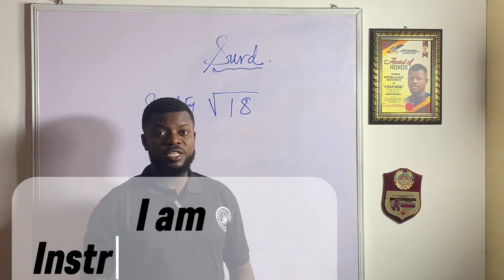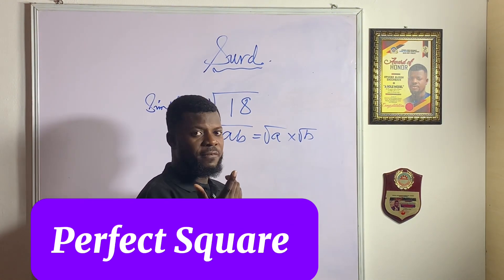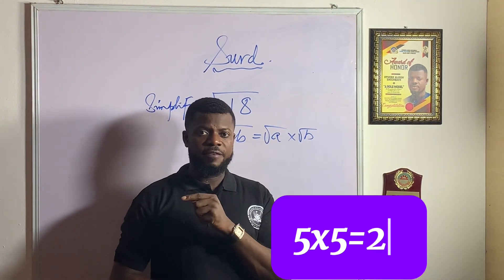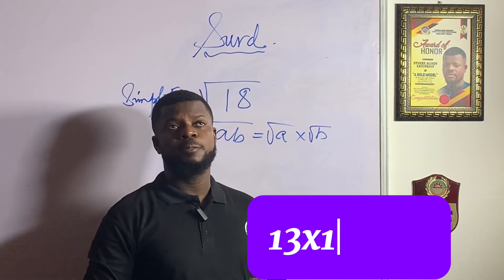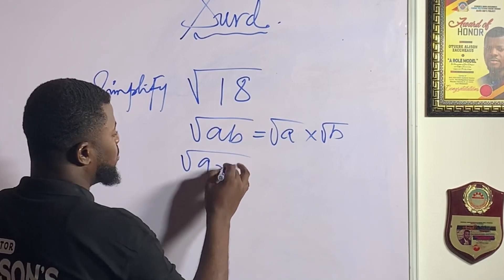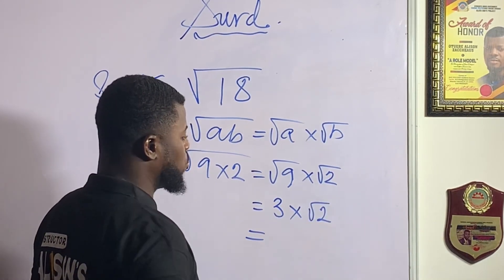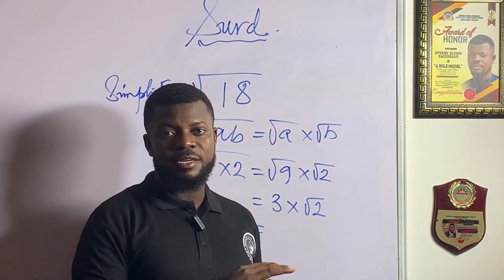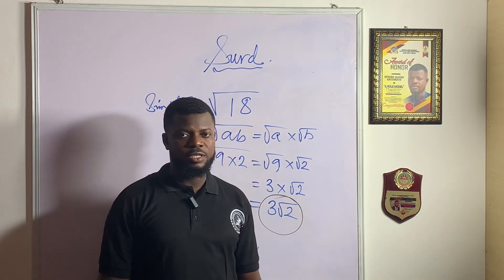Square root of 18: BASIC SURD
Discover the magic of simplifying the square root of 18 in this cool video! Watch how we break down numbers into smaller parts to make math easier. Come along and have fun with us!

And if you enjoyed this quick tip, check out our YouTube shorts for more bite-sized math tricks! Let's learn and grow together! 👍